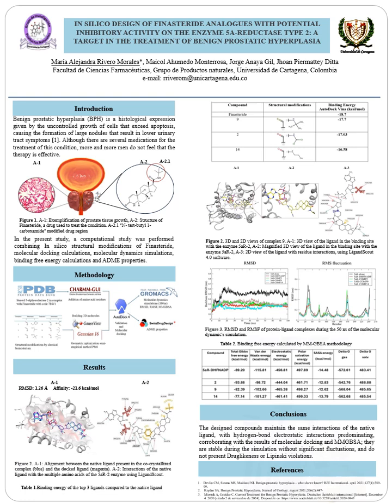In silico design of Finasteride analogues... - María Alejandra Rivero Morales - Poster - LATAM 2024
In silico design of Finasteride analogues with potential inhibitory activity on the enzyme 5α-reductase type 2: a target in the treatment of benign prostatic hyperplasia. - María Alejandra Rivero Morales - Poster - LATAM 2024